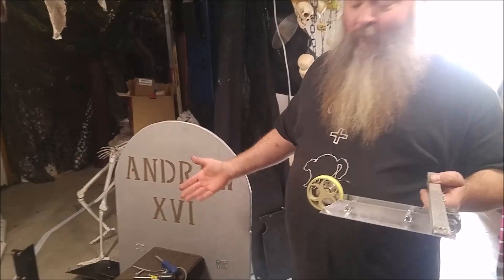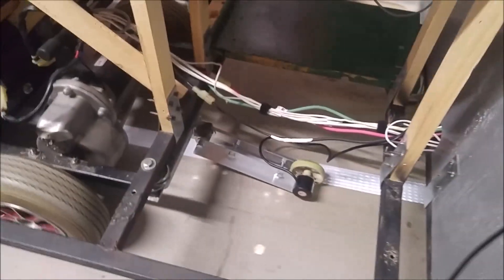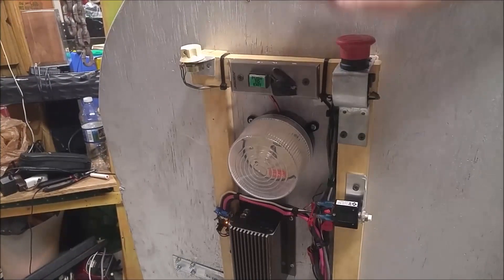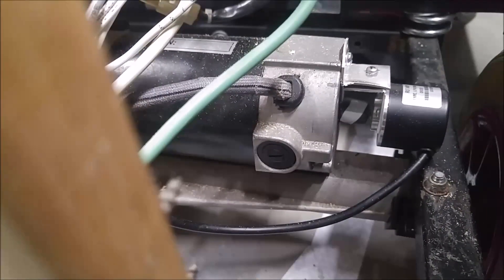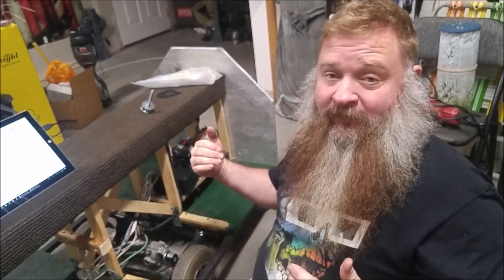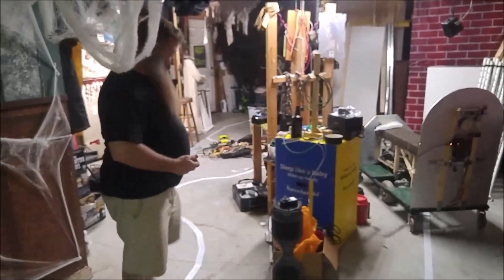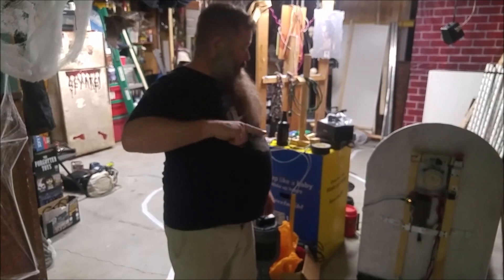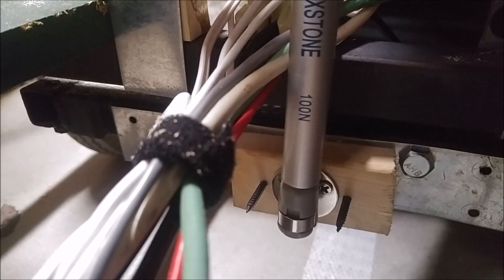Dark Ride Cart Update 4 27 2019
An off- season update of the dark ride cart.
Adding a feed back encoder to monitor the speed of the cart so that adjustments can be made to have the cart run at a consistent speed.

There is also a suspension upgrade to allow the cart to maintain traction over my uneven garage surface.